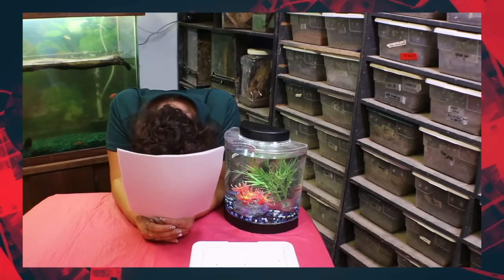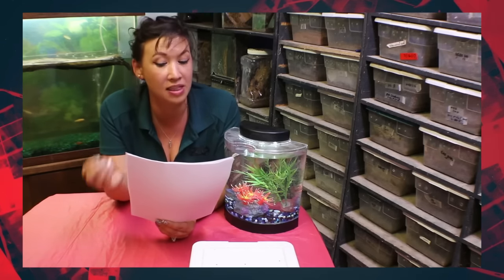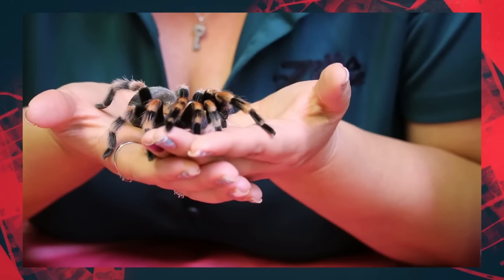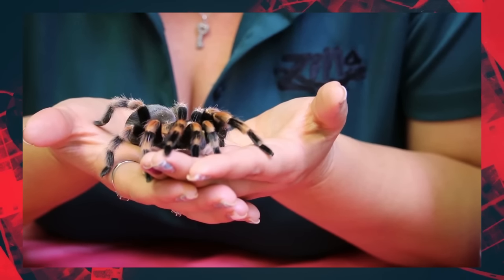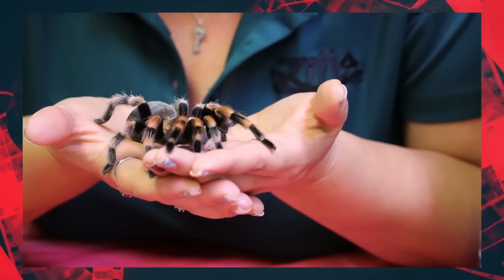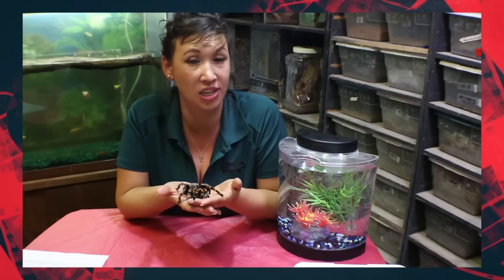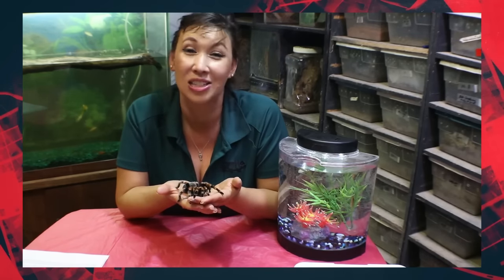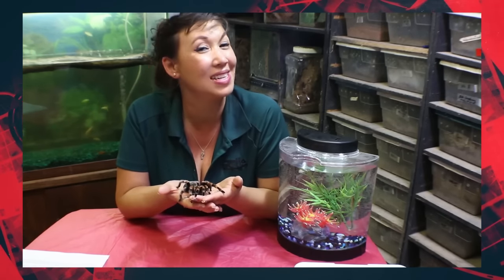To Be or Not to Be: Smithi?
To Be or Not to Be: Smithi? What do you need to change the name of your Mexican Redknee to?  Watch and find out:)
A link to the Betta aquarium if interested